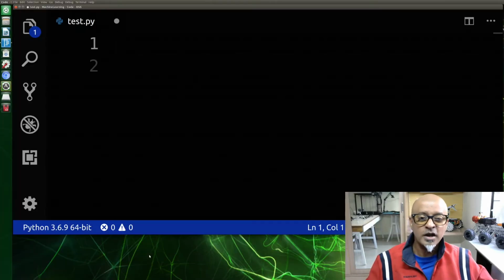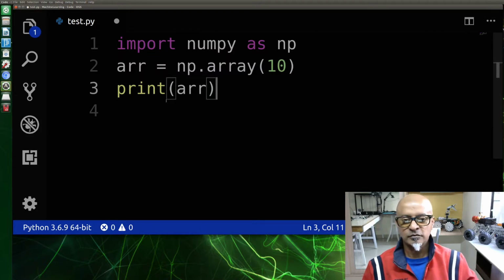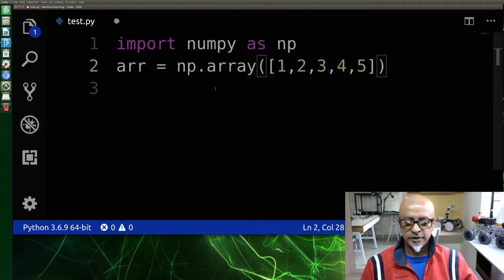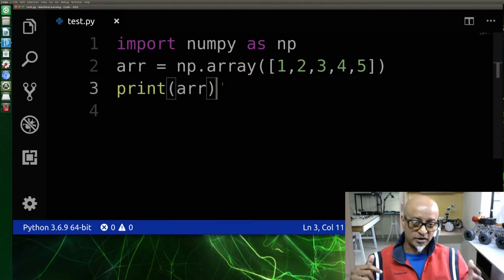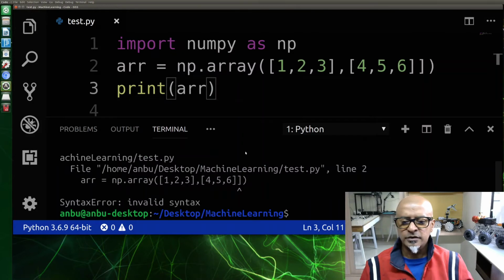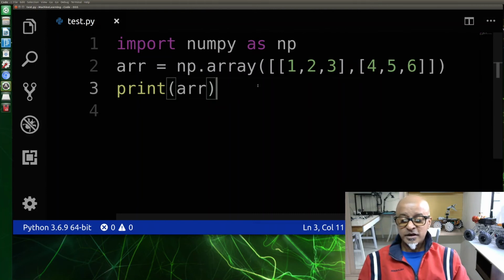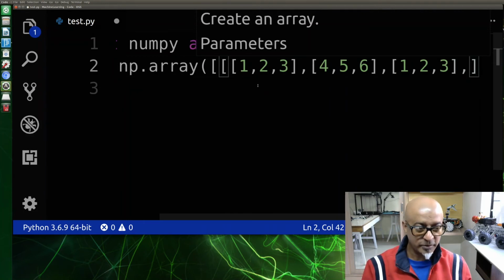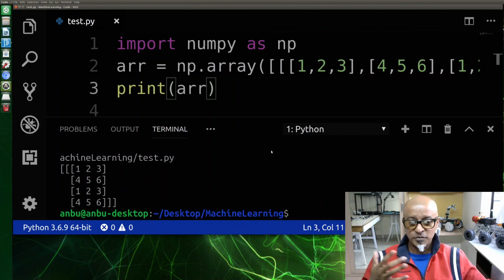Lesson 7 – Dimensions In NumPy Arrays for Machine Learning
In this lesson I will show you how to create 0D,1D, 2D, 3D and multiple dimension arrays in Python NumPy for Machine Learning in Jetson Nano